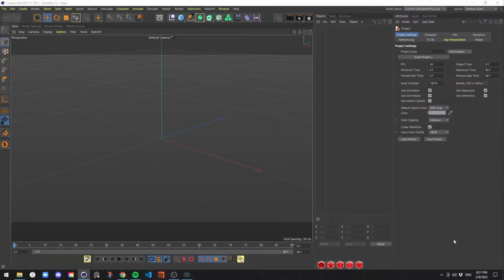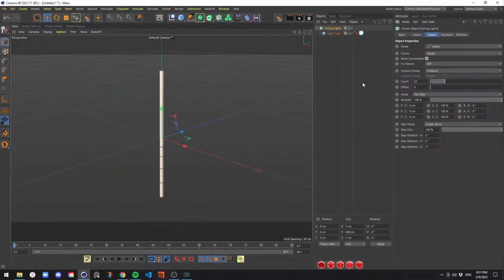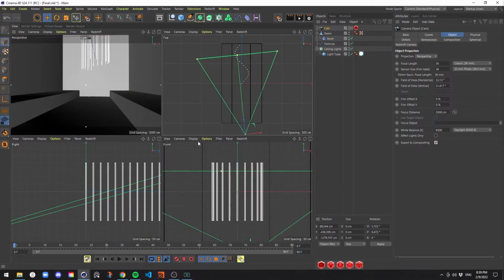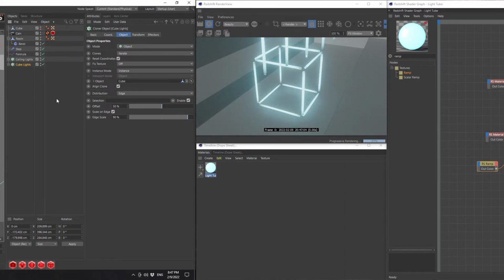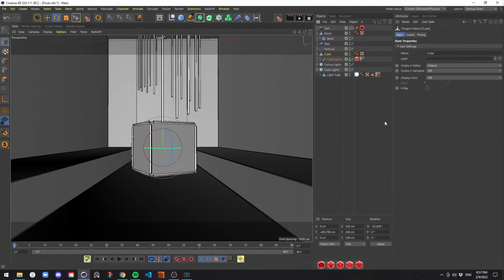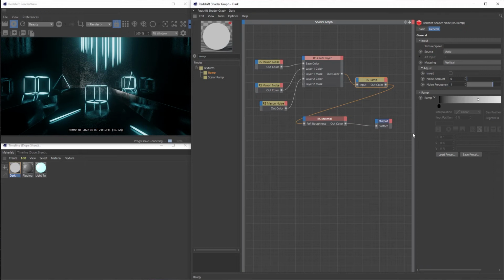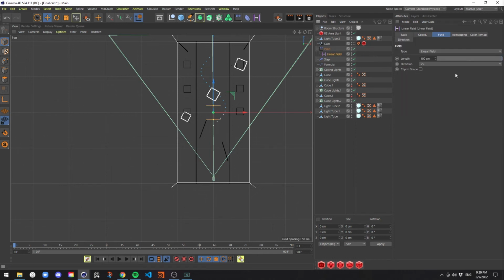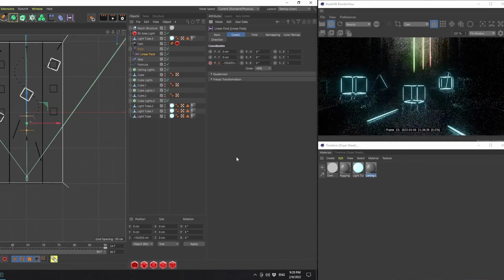How to Use Emission, Color Data & Fields - Project Tutorial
Follow along with this Cinema4d & Redshift project based tutorial to learn how to use:

-Emission in Materials
-Mograph  Color Data Node
-Animating Color with Fields

At the end of the tutorial you'll have created an animated light installation piece